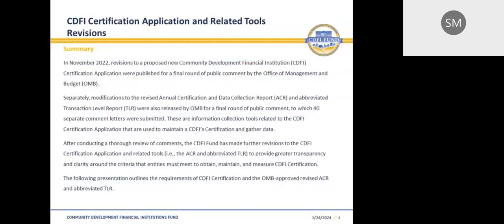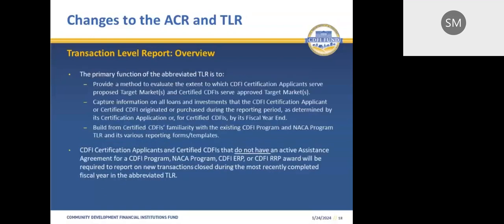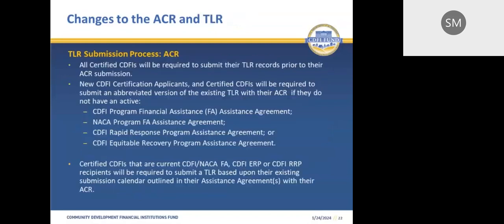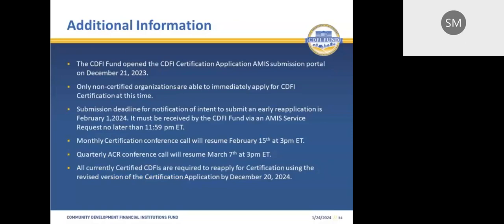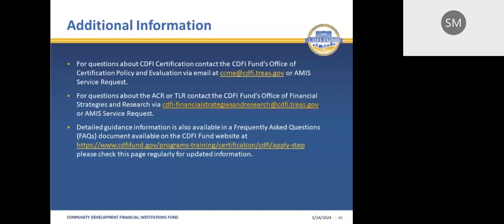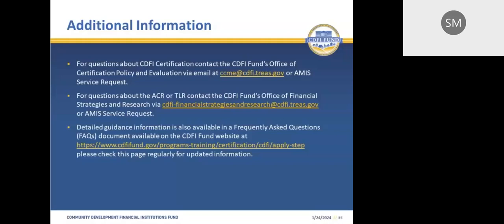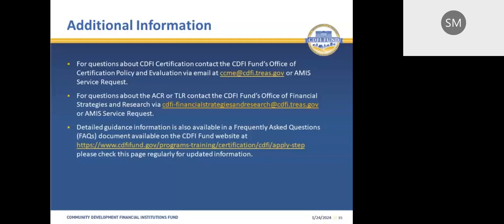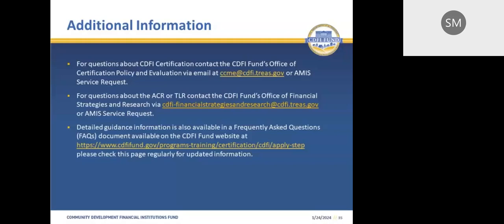CDFI Certification Application Related Tools Overview